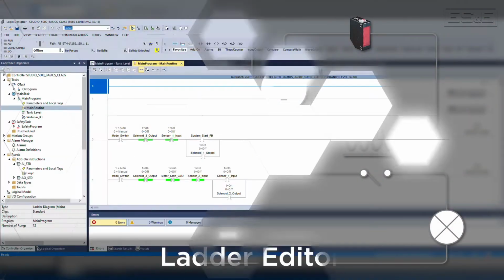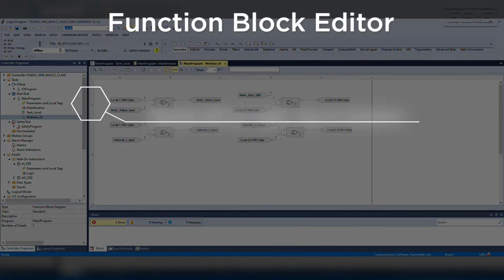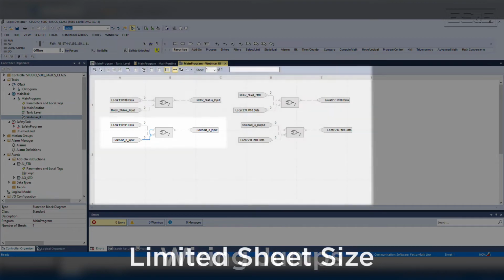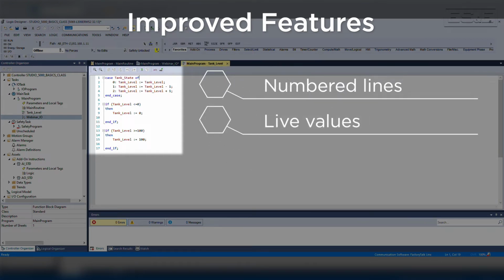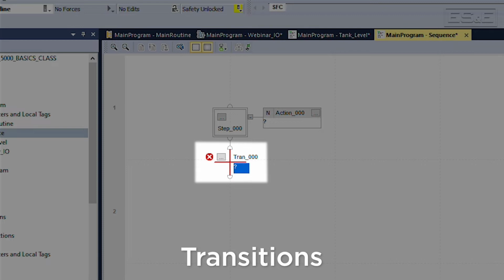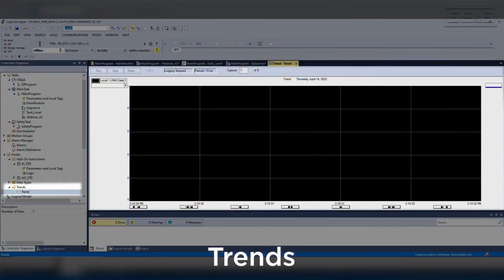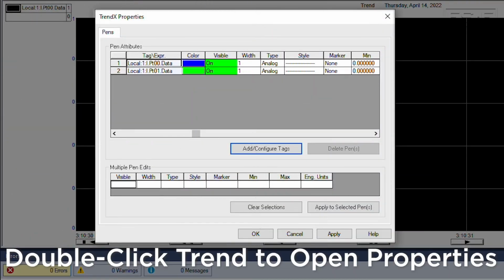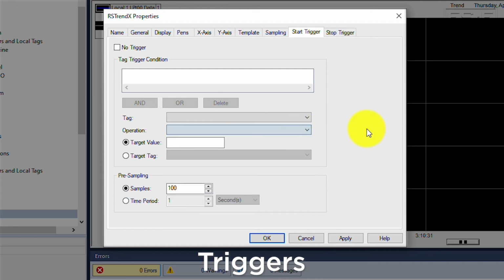Program Editors and Trending - Studio 5000 Basics Part 6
In part 6, Eric reviews the four programming editors as well as trending capability within the software.